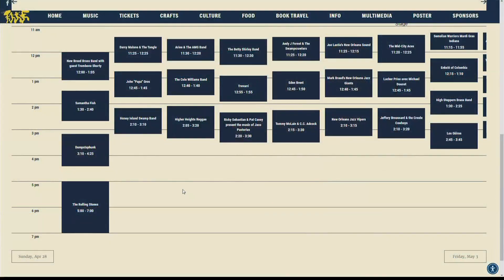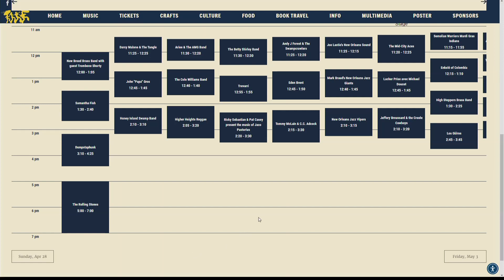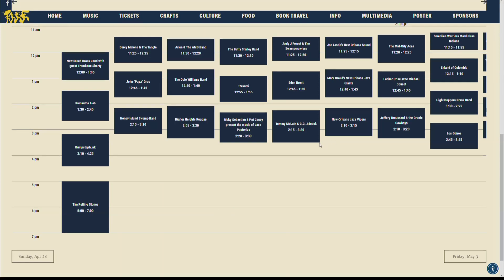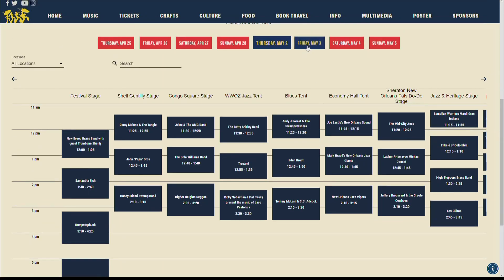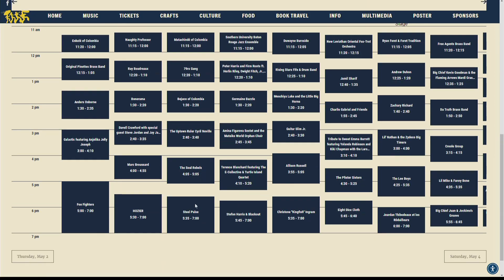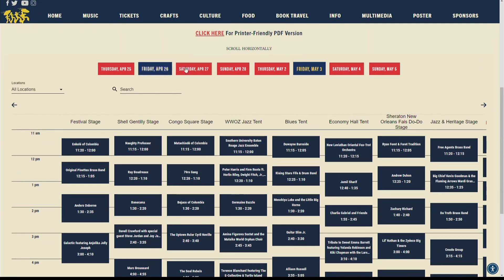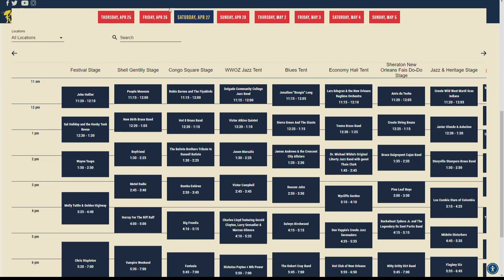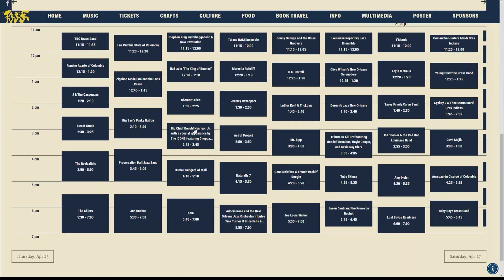Jazz Fest cubes announced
Jazz Fest announced which artists will perform on what stages in May.